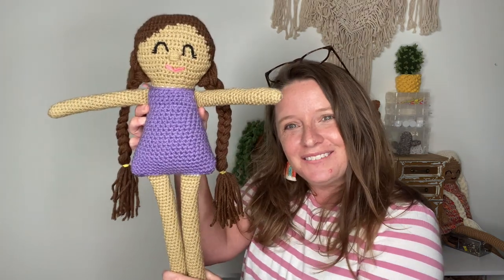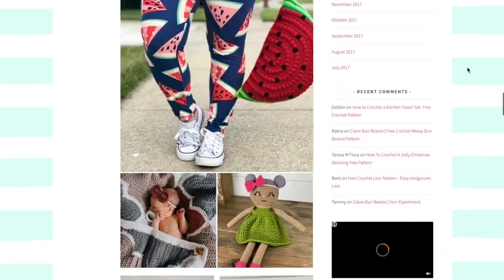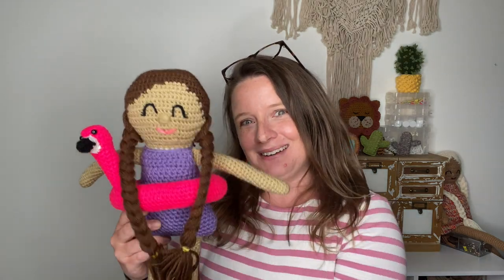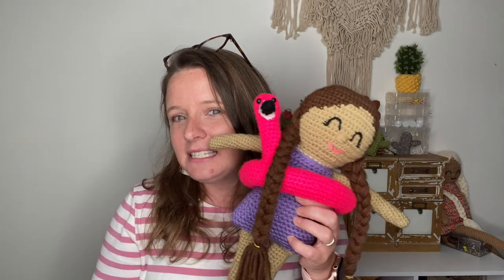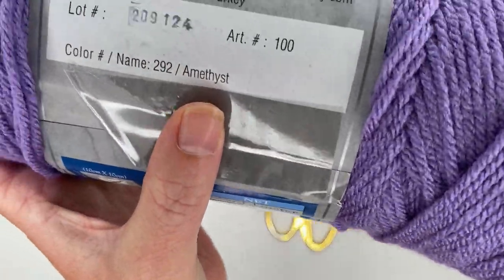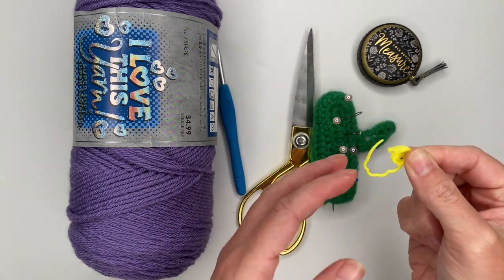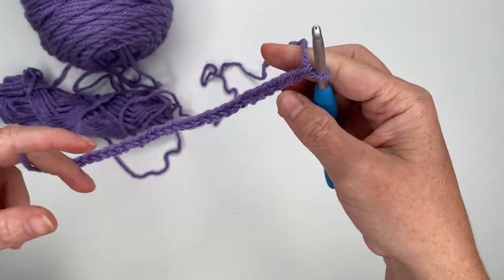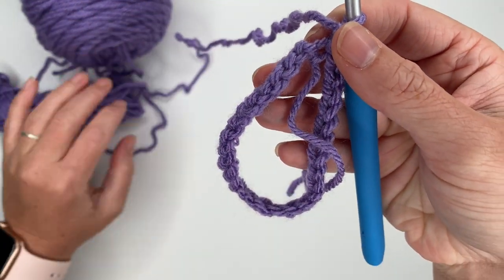How to Crochet A Bathing Suit for Amigurumi Dolls- Free Crochet Pattern- Crochet Doll Clothes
Learn how to make an adorable crochet doll bathing suit for your little one's baby dolls. These are designed specifically for a Gracie Doll.

– Size H or 5.0mm Crochet hook
– Worsted weight yarn in your color of choice. I am using a light purple I Love This Yarn from Hobby Lobby.
– Stitch Marker